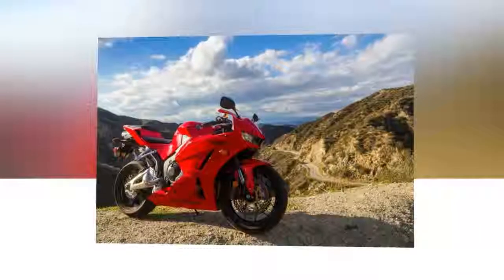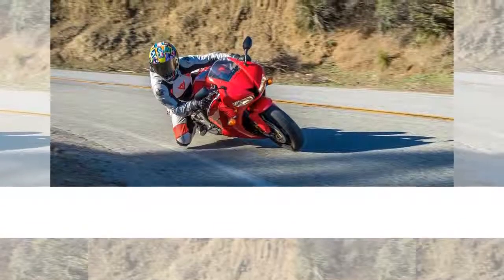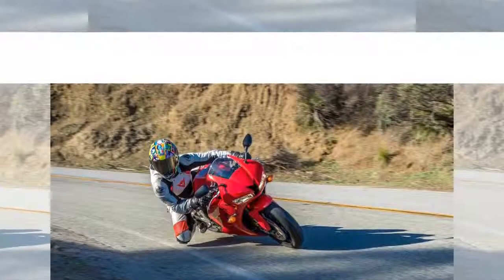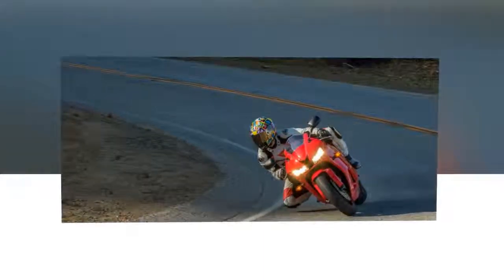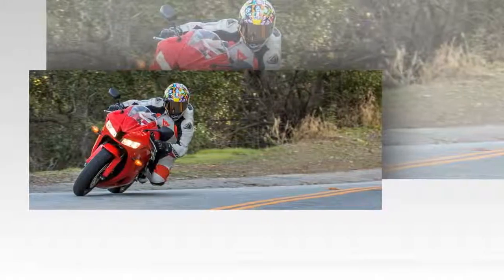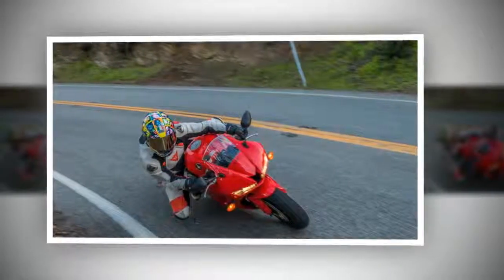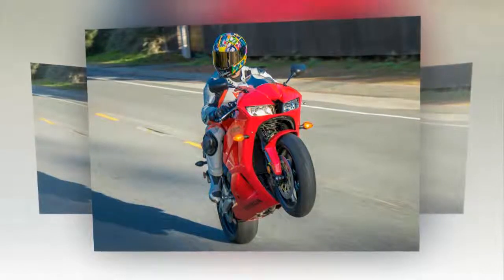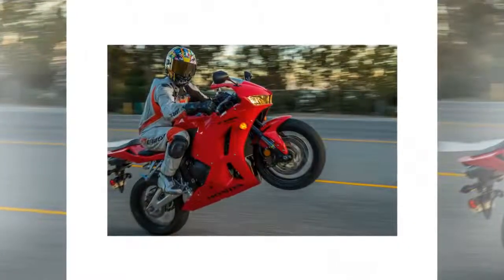2015 HONDA CBR600RR has a Reputation for Reliability and Long Life